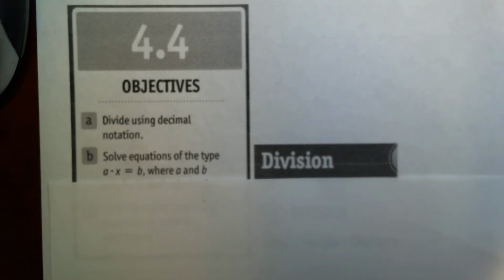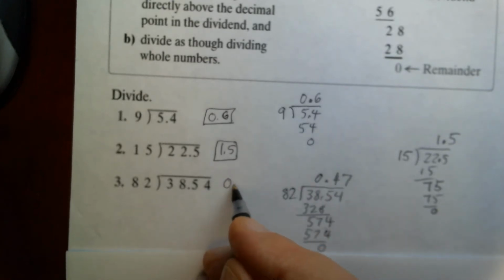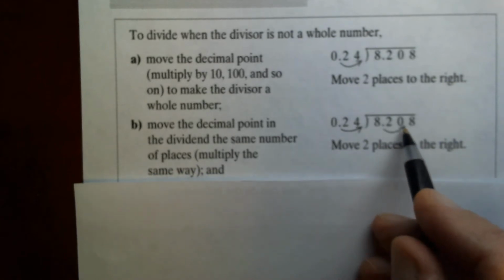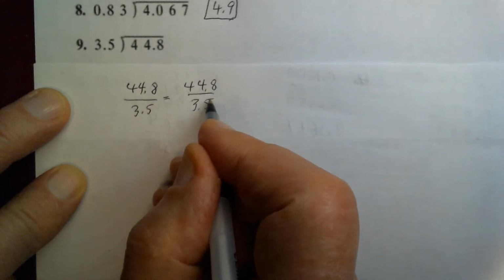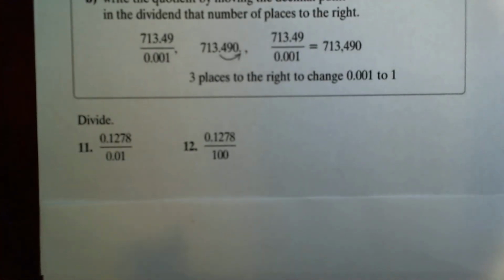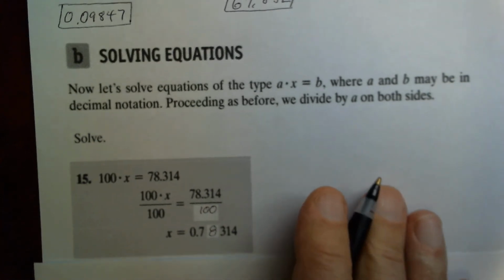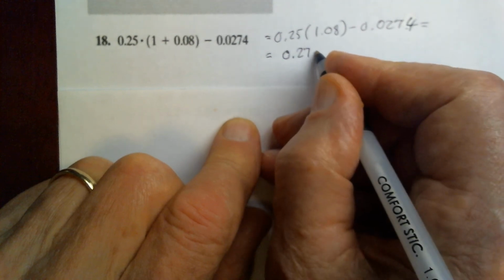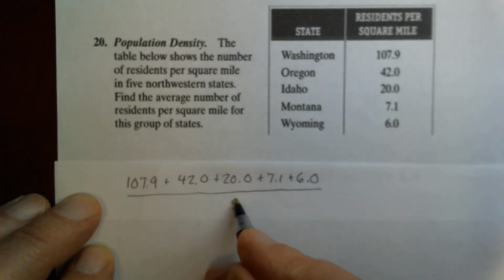Math 20 Sect. 4.4 Division